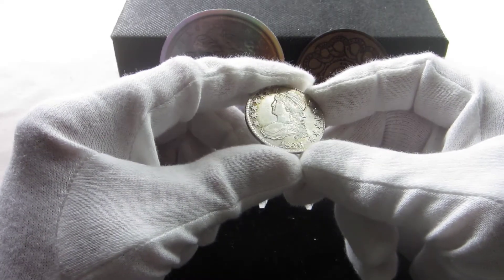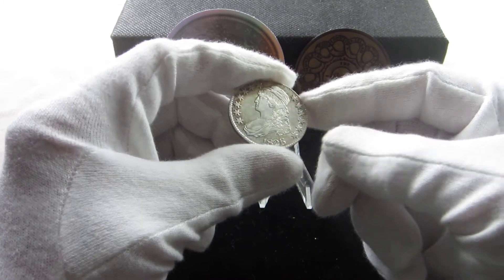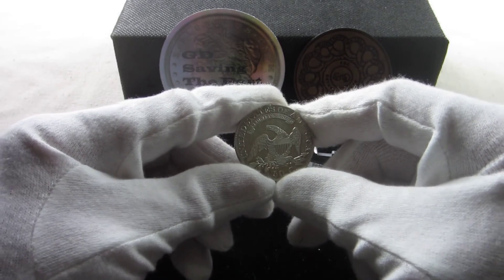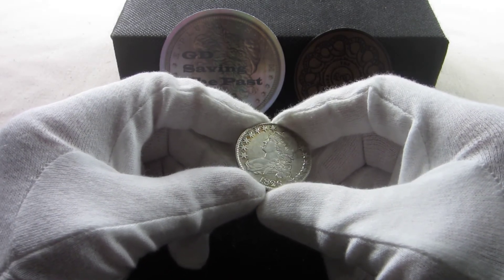1826 Silver Capped Bust Half Dollar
Next to the Morgan dollar I think the silver capped bust half dollar may be one of my favorite classic US coins and this 1826 silver capped bust is in amazing condition.
 Stay safe
GD